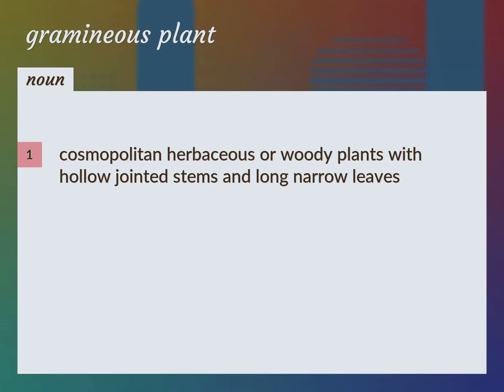Gramineous plant | meaning of Gramineous plant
What is GRAMINEOUS PLANT meaning?